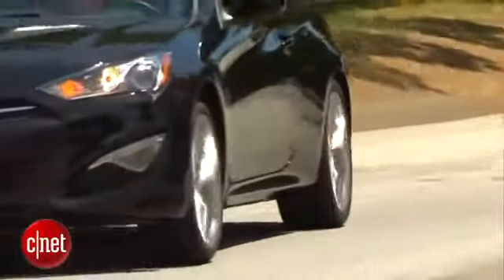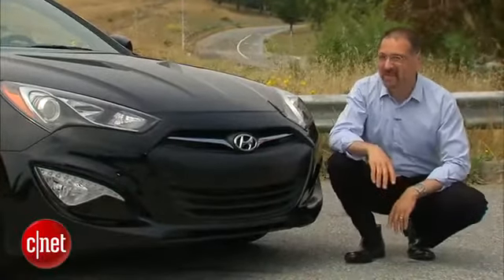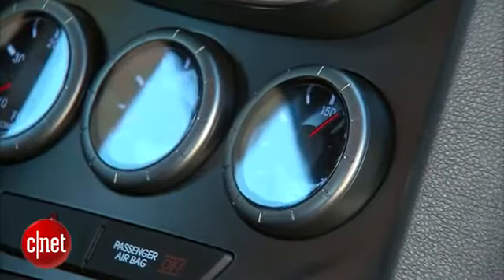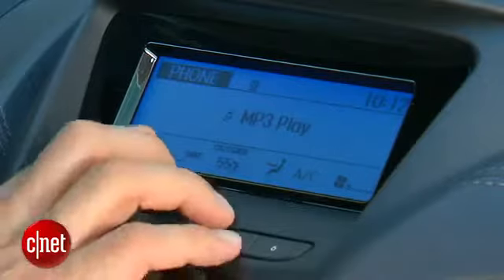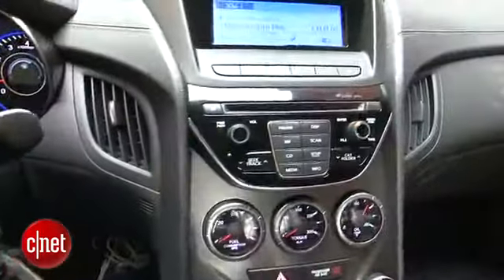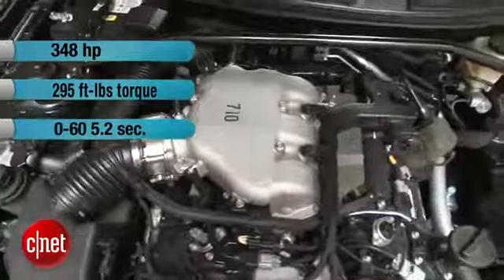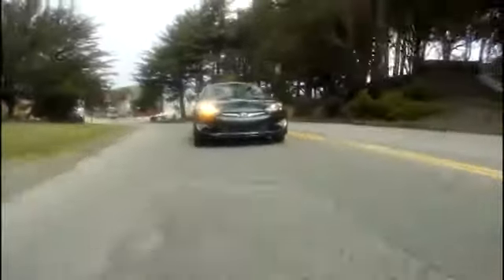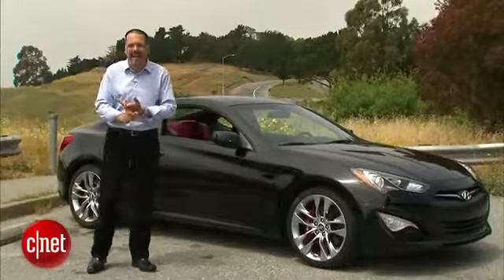2013 Hyundai Genesis Coupe R Spec Tech Review